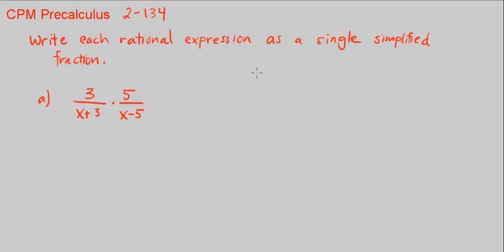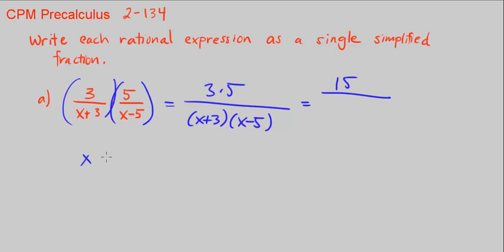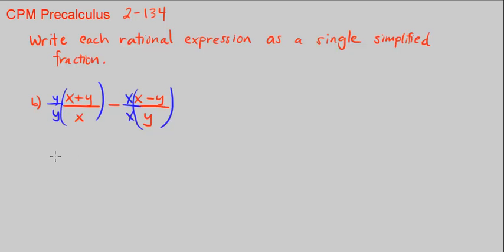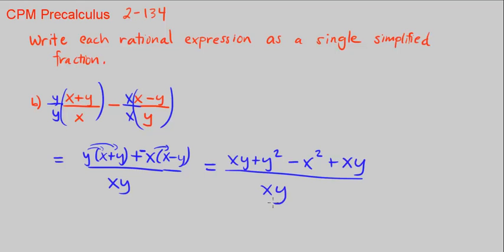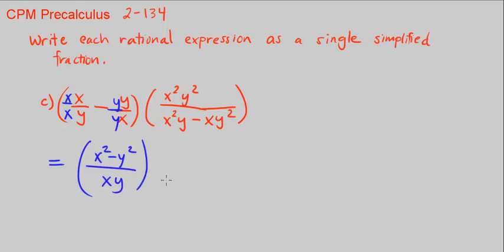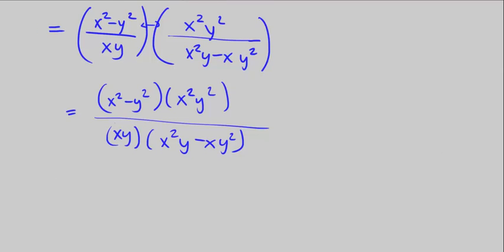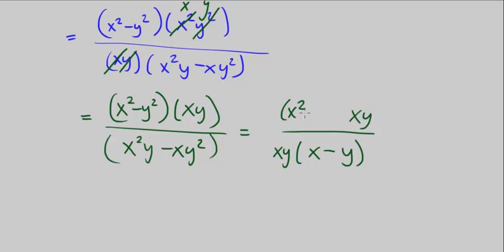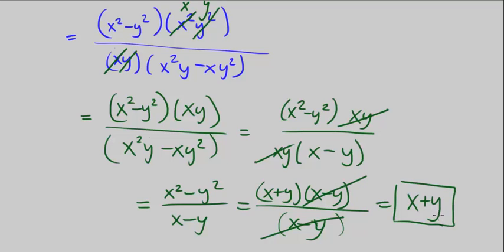CPM Precalculus 2-134 - Rational expressions as a single simplified fraction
Rational expressions as a single simplified fraction